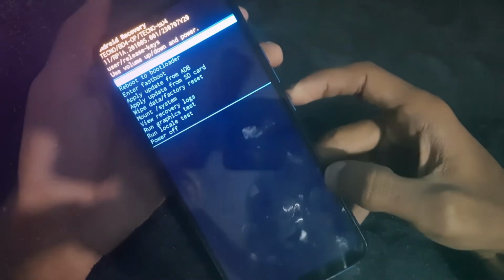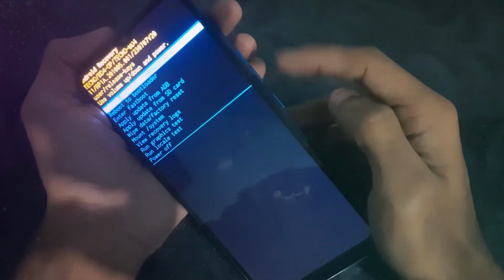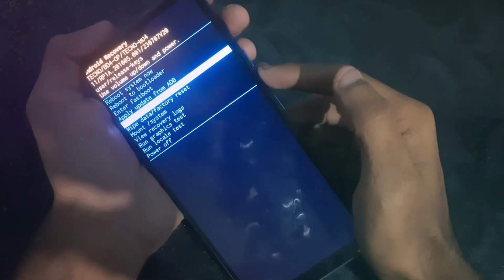How to Enter Recovery Mode on Tecno Devices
Learn the simple steps to enter recovery mode on your Tecno smartphone or tablet. Whether you're troubleshooting, performing a hard reset, or installing updates, our comprehensive guide provides clear instructions to access recovery mode safely and efficiently. Suitable for all Tecno models, this guide is perfect for both new users and seasoned Tecno enthusiasts."